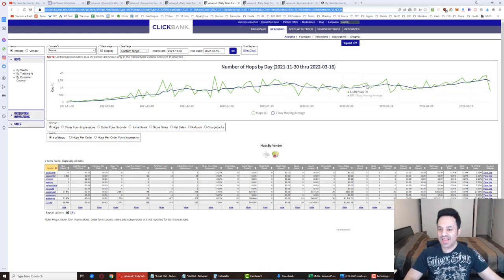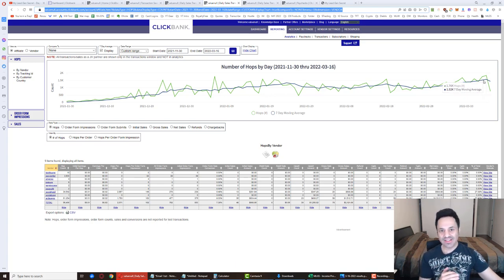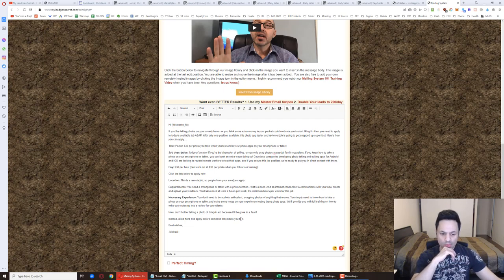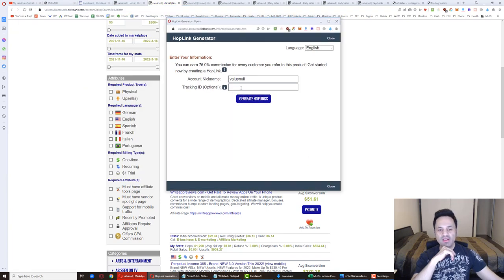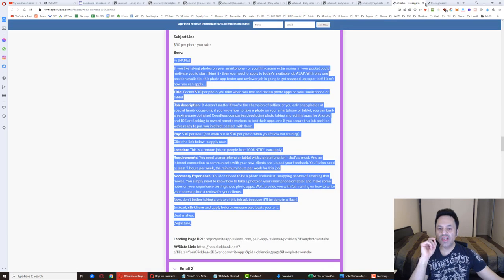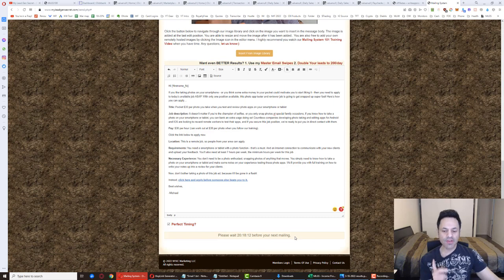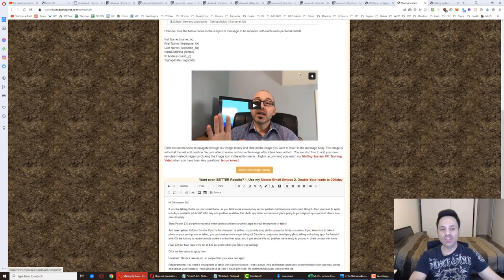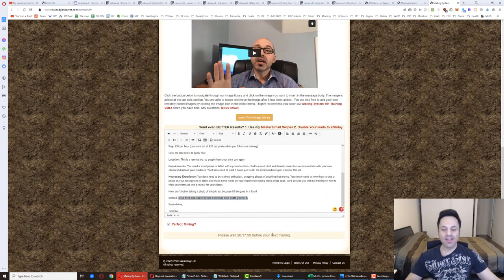My Lead Gen Secret - Day #107 Using Clickbank | How To Start Making Money Online For Beginners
This is Day #107 of the My Lead Gen Secret case study.

Looking for a guide on How To Start Making Money Online For Beginners?  In this series I show you step by step what I do to generate a new income stream which in my case has become profitable only 2 months in. The system is pretty easy and good for beginners because it's a pretty copy/paste method and sales start to come in(if you have a good # of accounts) by week 3-4.  Basically, you sign up for a free account at Clickbank and find products to promote for a commission in the Ebusiness & EMarketing category.  Find products that are high in gravity, then go to the affiliate resources website for that product you're promoting and find the provided email swipe files that the vendor offers (most have these).

Then it's a matter of signing up for 2(minimum) or up to 5(recommended) My Lead Gen Secret accounts to get between 300-900 leads a day to market the offer to. Make sure you chain the accounts one under the other though.  The first time you sign up, use the link above in this description, but for your 2nd account, use your own referral link from your 1st account, so your 2nd account is signed up under your 1st.  That way you get 100 bonus leads.

This is a cheap traffic source for affiliate marketing as it replaces the alternative of paying an autoresponder company and also paying for solo ads which can become pricey as you attempt to build your list.  As your list grows you will eventually have to pay more than $30/month for the autoresponder as well.  I currently have 43k leads and for a 50k contact list on GetResponse I'd have to pay $300/mo. I go over this in more detail in the video.

This is also one of the simplest ways to make ClickBank commissions for the new year in 2022 since it's just a matter of copying and pasting emails and it only takes 10 min out of your day.  This allows you to build a business on the side while using the rest of your time in the day to focus on making money from other avenues and develop those multiple streams of income.  Over time and with enough accounts, the amounts you'll make month after month will compound as it is just a numbers game.  Look into the video above and you'll see some of my conservative projections.  Like you, I am in the trenches, I just have 1 month ahead of those who have yet to start this small home based business, but things are looking very promising :)

As far as what I'm doing with MLGS, I'm running 7 MLGS accounts(+1,400 leads/day because I have a referral on my 7th account which otherwise would only generate 100).  You don't have to go as crazy as I did, min 2 accounts, 5 recommended.  I started back on Nov 30th, 2021, and I'm growing at a rate of +42k new leads each month that goes by.  The goal is to hit 2k+/month with this ASAP, let's see how this goes...